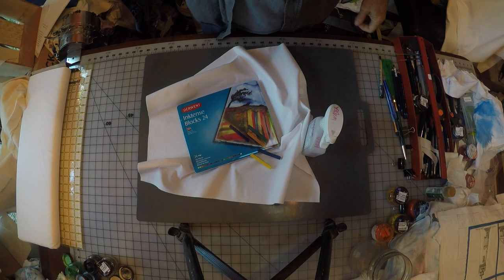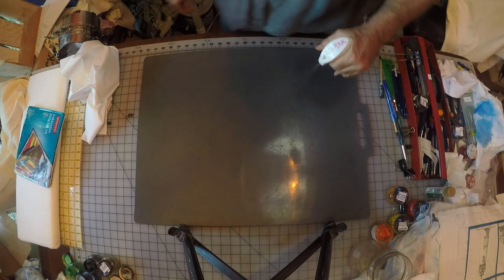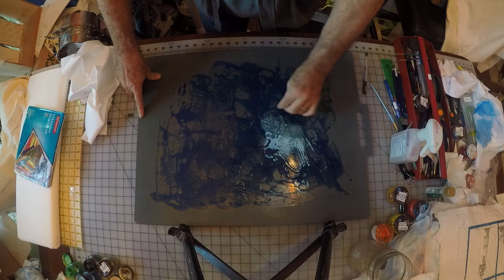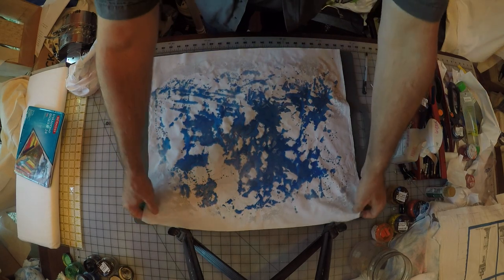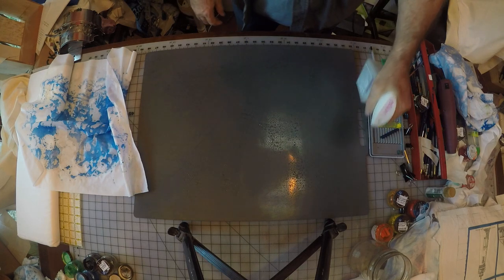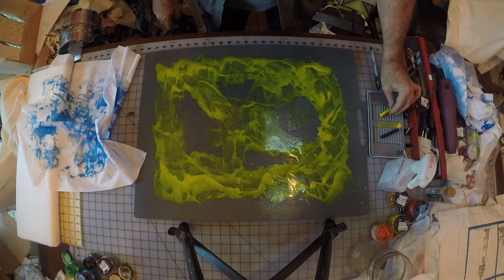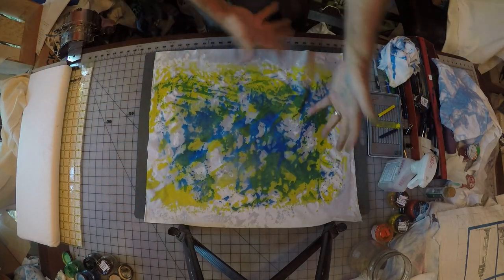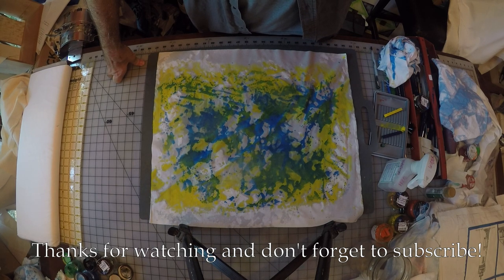DIY How To Paint Fabric To Create Random Batik Like Designs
Use Inktense to paint/dye fabric to create random designs that look similar to batik.

Inktense Blocks